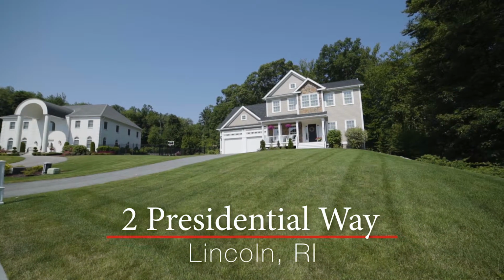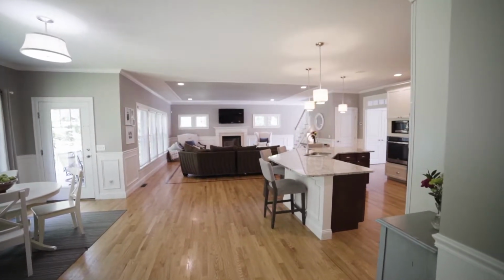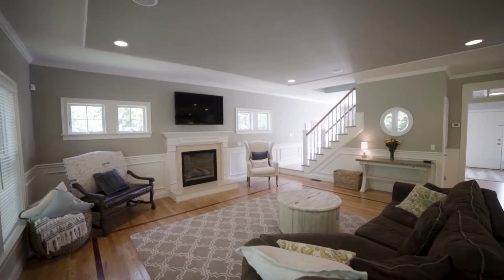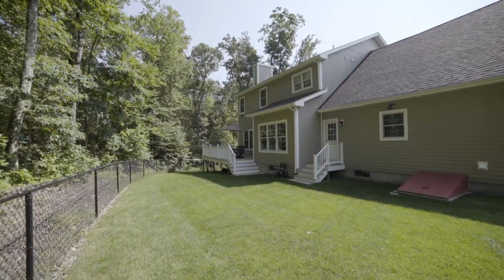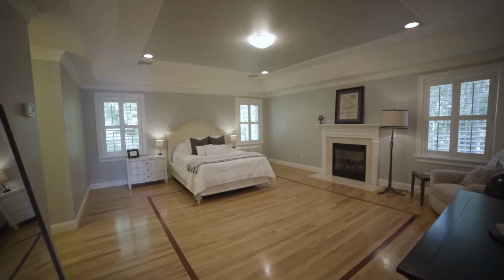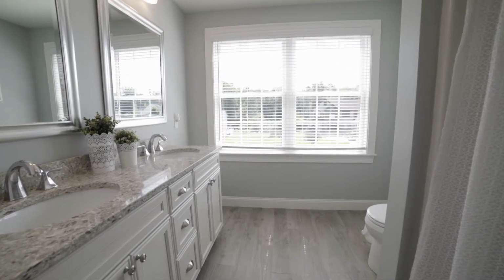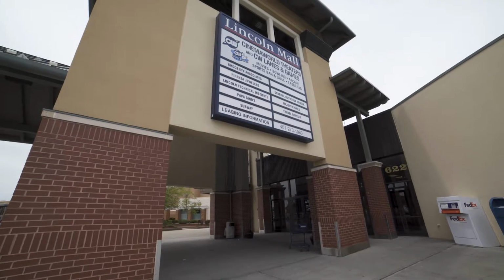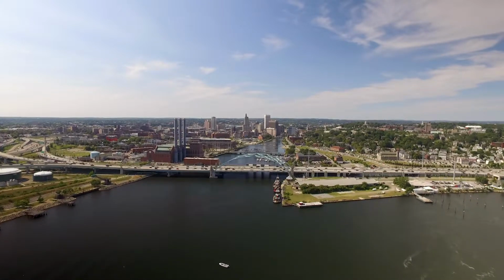2 Presidential Way, Lincoln, RI 02865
This beautiful Colonial with fieldstone accents and a serene front porch is located in quiet Lincoln. The spacious floor plan is ideal for entertaining and filled with detailed millwork like wainscoting and inlaid hardwood floors.